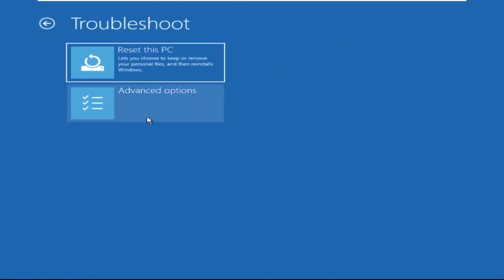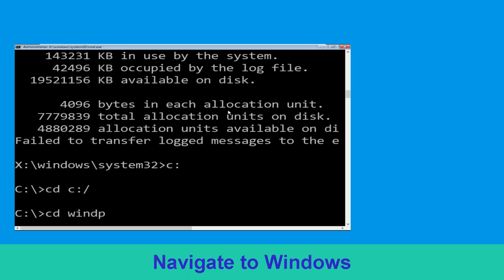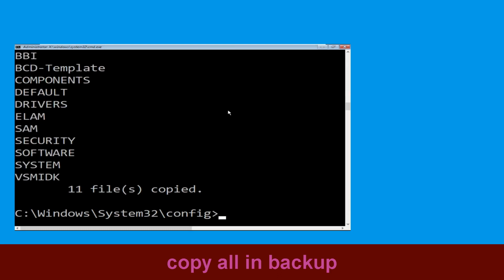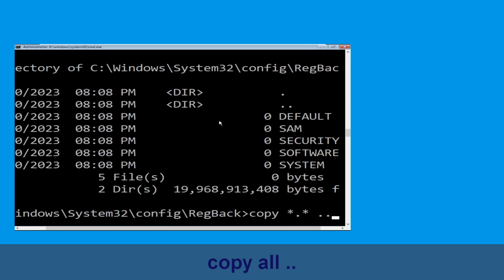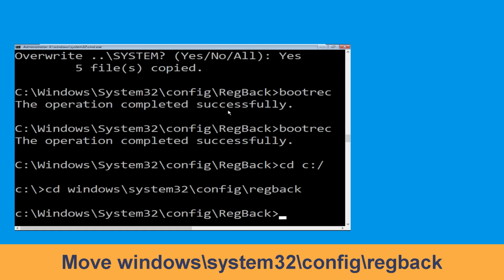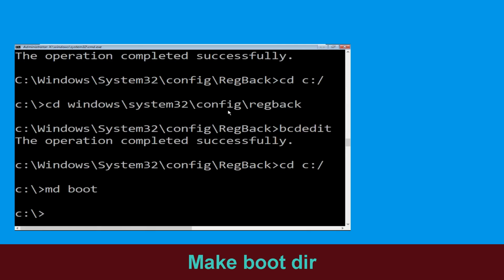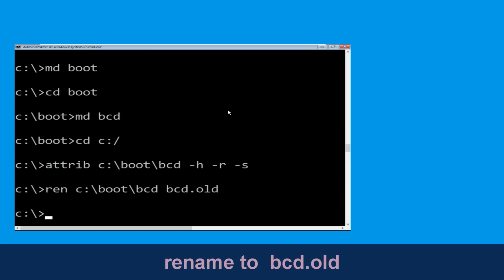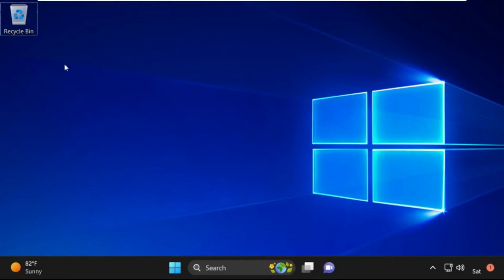HP Laptop - 0x0000011C ATTEMPTED_WRITE_TO_CM_PROTECTED_STORAGE Blue Screen Error Fix Windows 10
0x0000011C ATTEMPTED_WRITE_TO_CM_PROTECTED_STORAGE Blue Screen Error Fix Windows 10

• IRQL_NOT_LESS_OR_EQUAL Error
• BAD_POOL_CALLER Error

00:00 Intro 0x0000011C ATTEMPTED_WRITE_TO_CM_PROTECTED_STORAGE Blue Screen Error Fix Windows 10
00:10 Step 1 Automatic Repair Screen00:15 Step 2 Advaced Options00:25 Step 3 Troubleshoot Menu00:35 Step 4 Command Prompt00:45 Step 5 Follow Commands0x0000011C ATTEMPTED_WRITE_TO_CM_PROTECTED_STORAGE Blue Screen Error Fix Windows 10